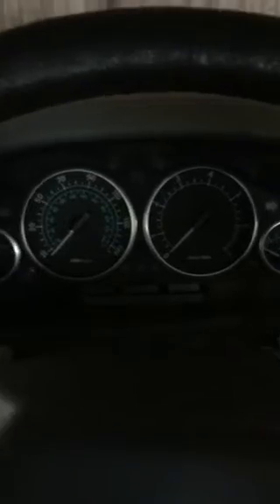Range Rover vogue l322 2004 instrument cluster reset etc